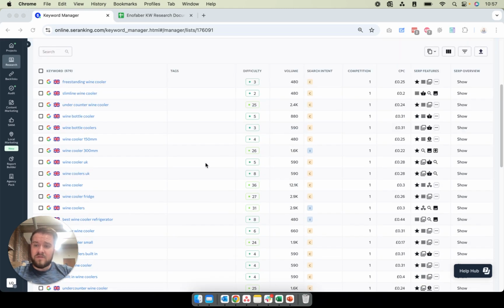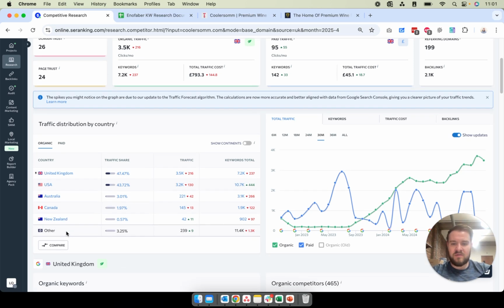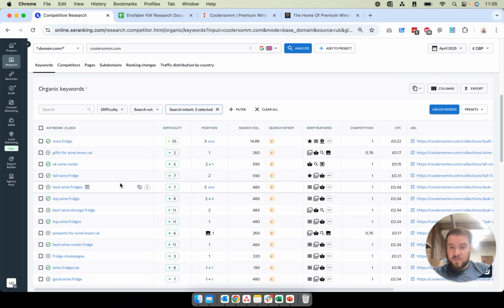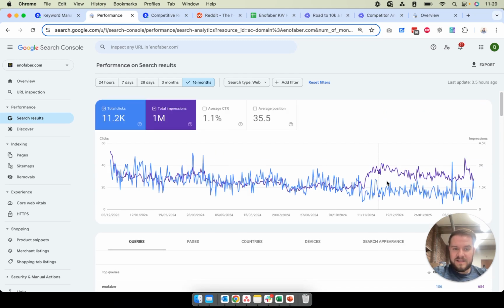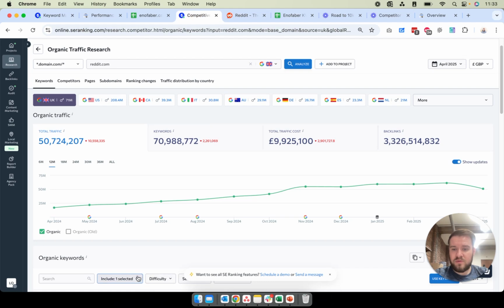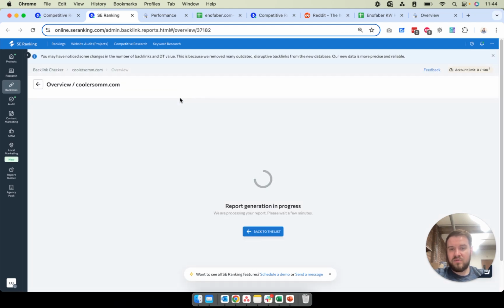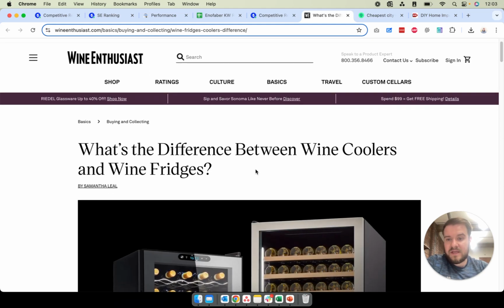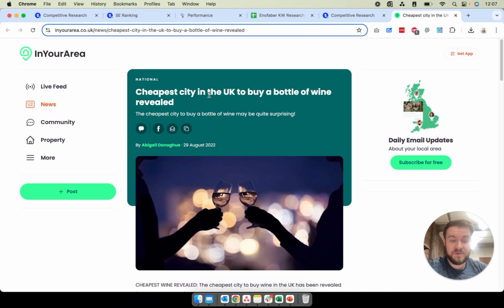Competitor Analysis | Growing an eCommerce Brand to $10K+/Month with SEO Strategies | Part Three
This is Part Three of the live SEO case study series, where I’m breaking down the exact steps we’re taking to rebuild organic traffic and sales from the ground up.

This video explores competitor analysis to rework successful SEO strategies from other brands.

It's an over-the-shoulder tutorial designed for small business owners, junior SEOs, and digital marketers who want a structured, real-world approach to SEO.

What we cover in this episode:

→ See what keywords your competitors rank for
→ Using third-party websites such as Reddit for keyword opportunities
→ Looking at different link-building activities (expert commentary, digital PR and guest posts)
→ Tools and techniques to help speed things up

There’s a lot packed into 30 minutes, and in the following videos, we'll go through keyword clustering and running a technical SEO audit.